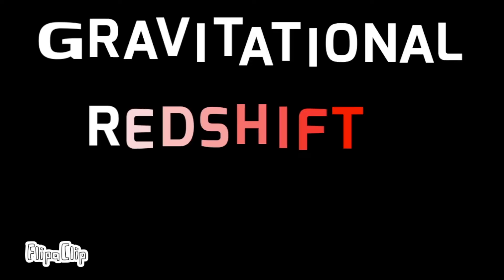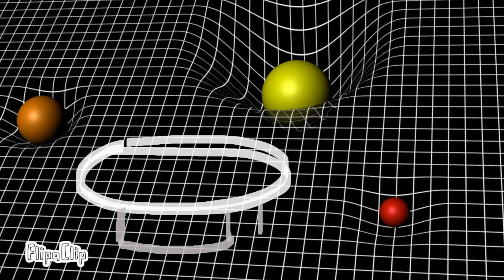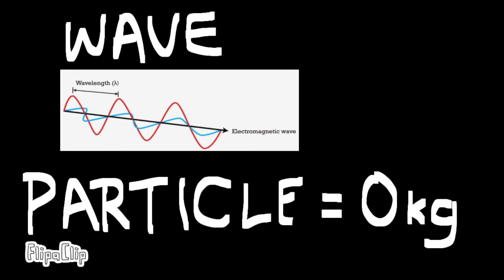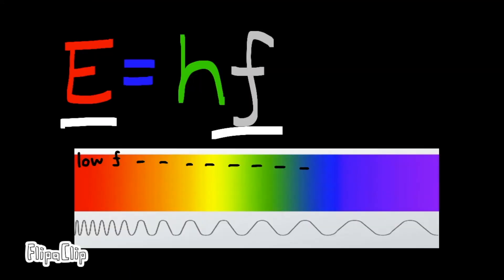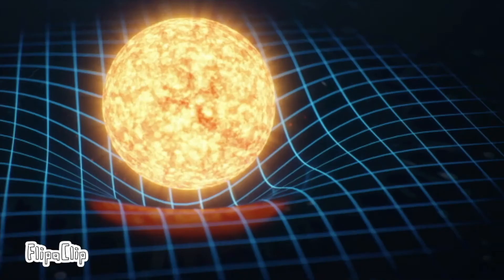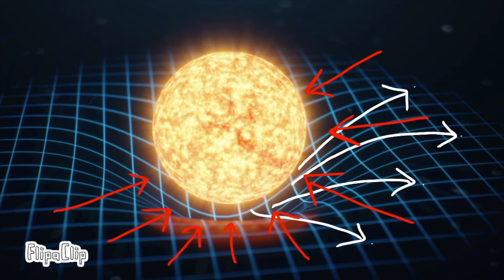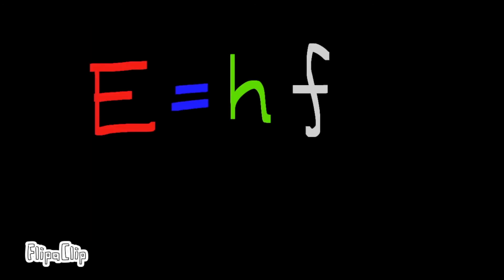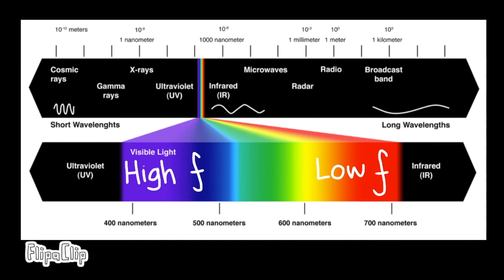Gravitational Redshift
Submission for the Science Ambassador Scholarship